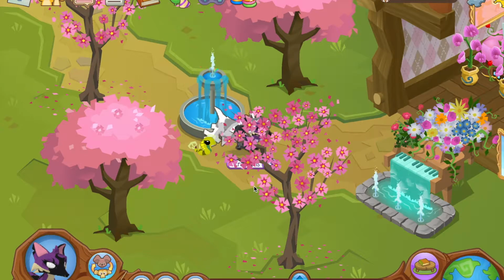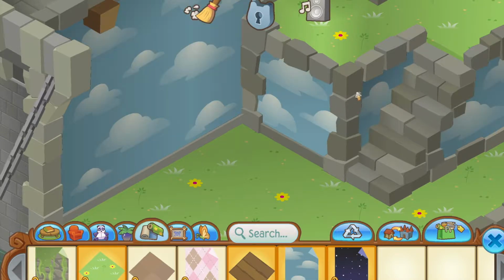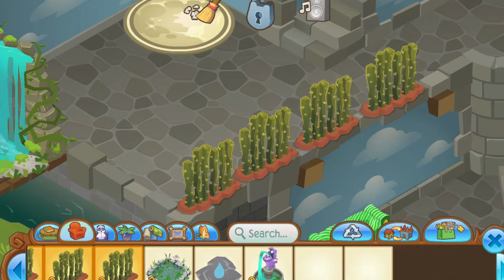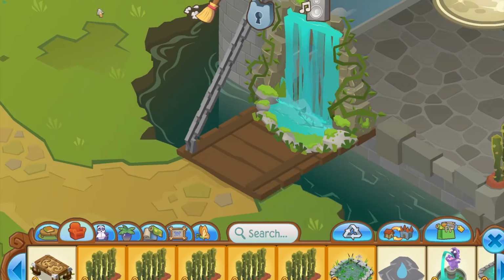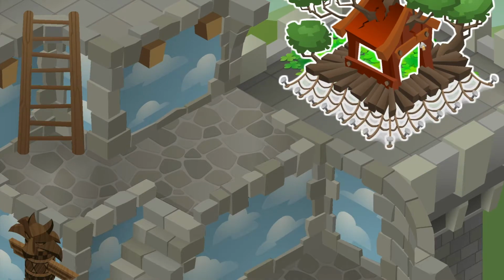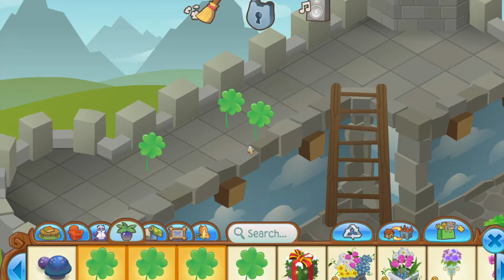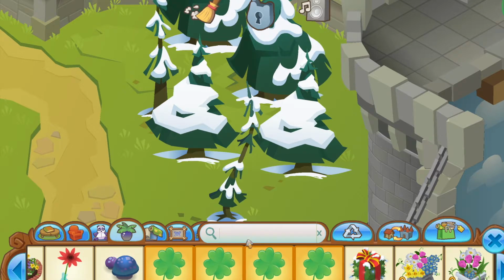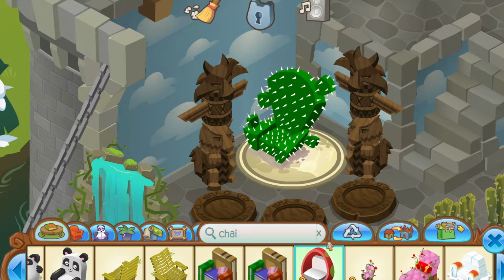Wolf Roleplay Den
I just want to say that this is a total joke. It's totally not a serious den decorating! Well, I hope you enjoy!

Haven't played Animal Jam yet?

I got the graphic from Animal Jam Archives.